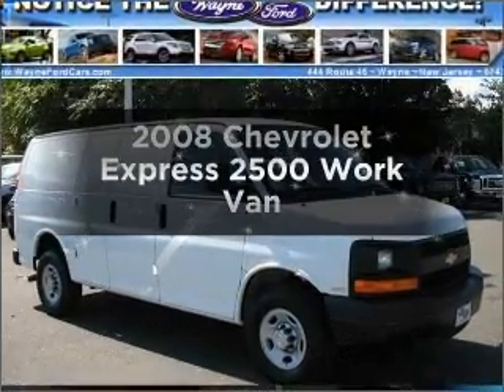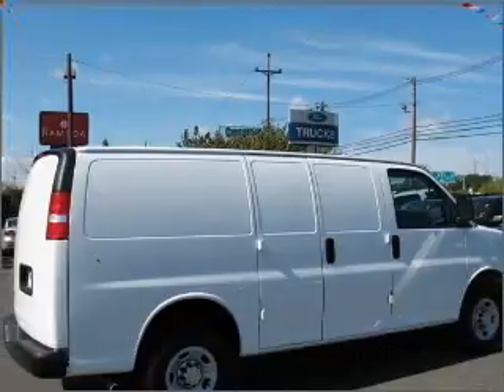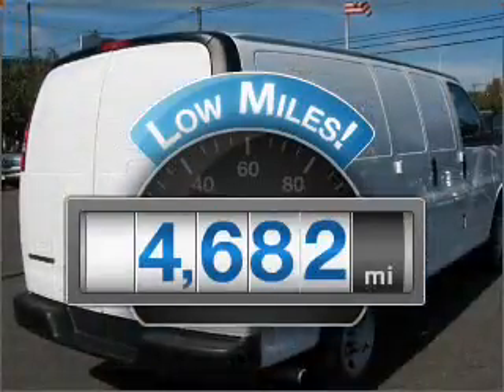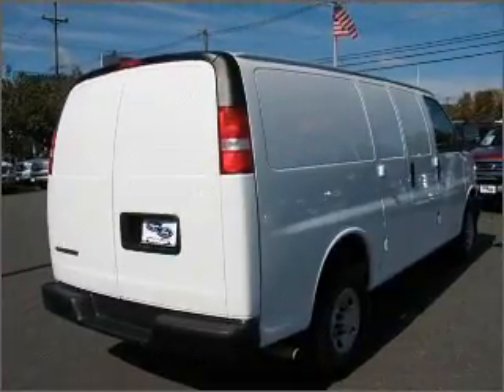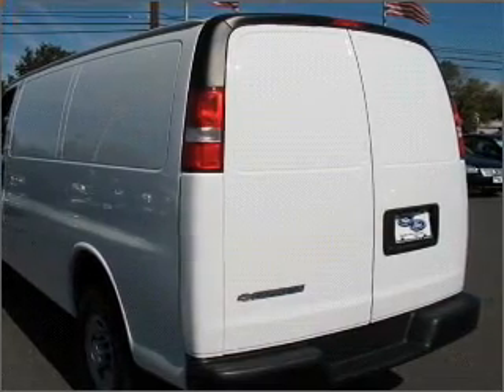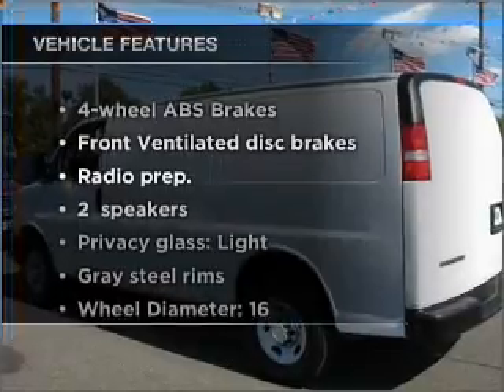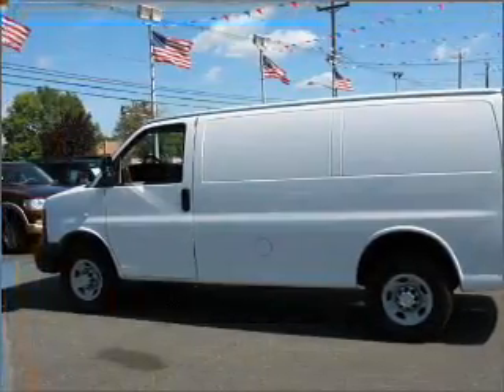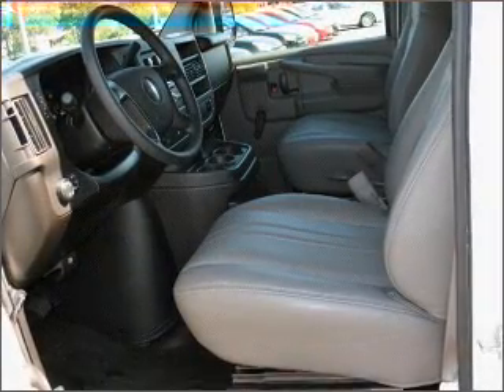2008 Chevrolet Express 2500 - Wayne NJ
Year: 2008
Make: Chevrolet
Model: Express 2500
Trim: Work Van
Engine: 4.8 liter 8 cylinder 16 valve
Transmission: 4-Speed Automatic
Color: Summit White
Mileage: 4682
Address:
444 Route 46